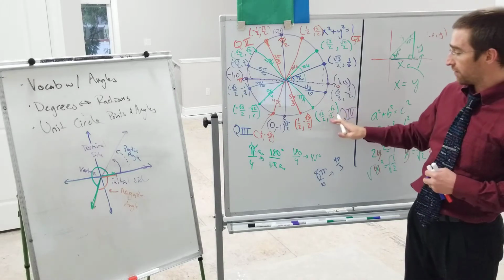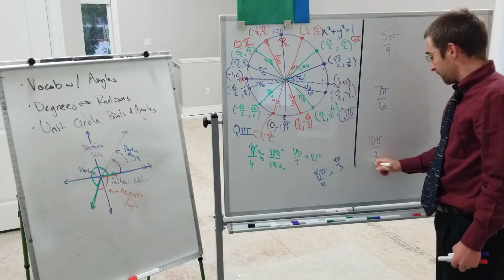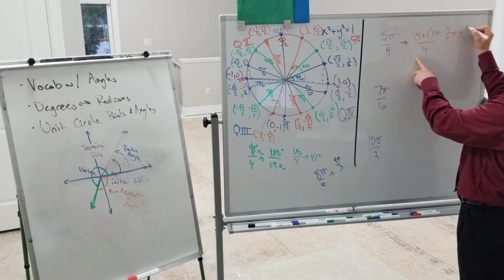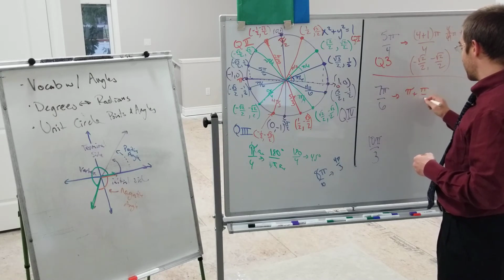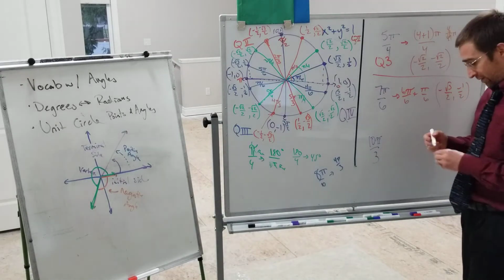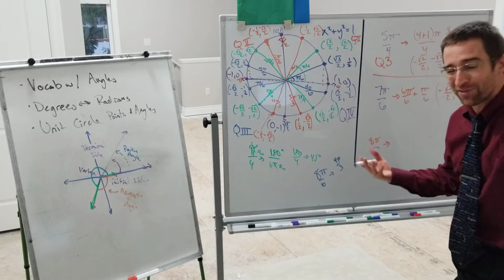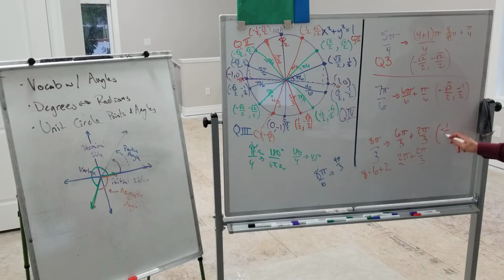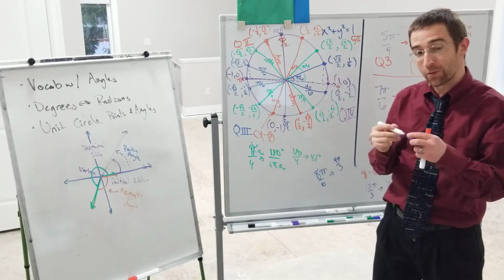Precalc Ch 4 Section 1 and 2 Part 2